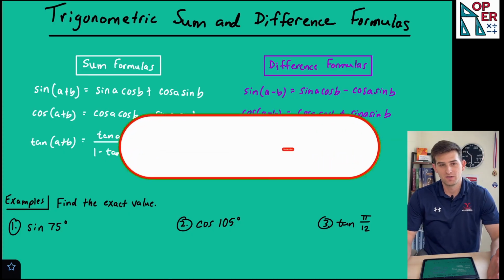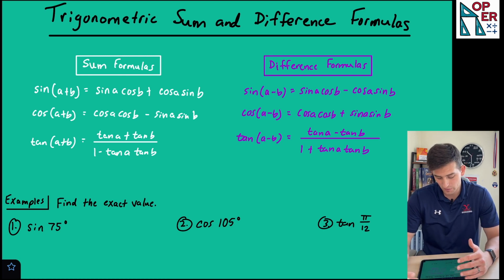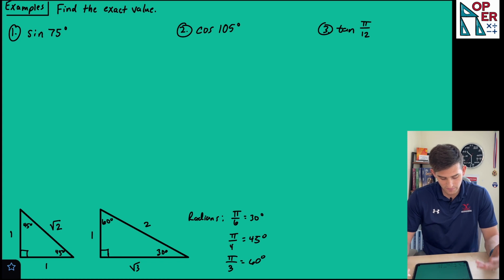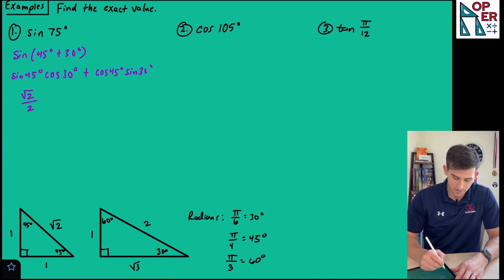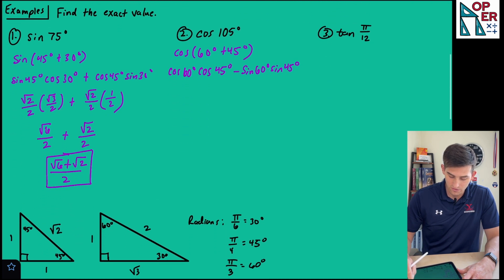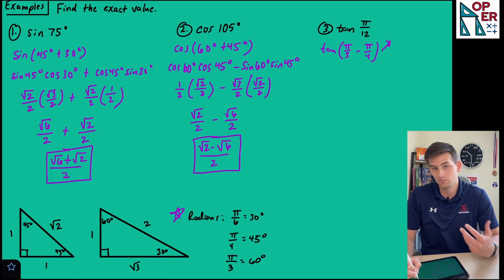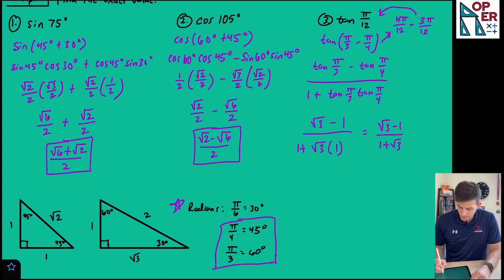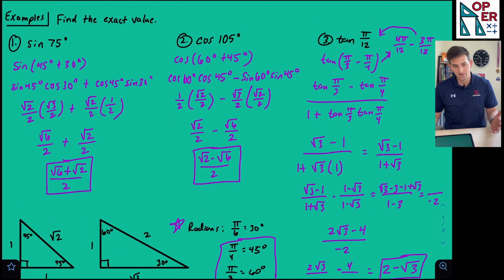Trigonometric Sum and Difference Formulas